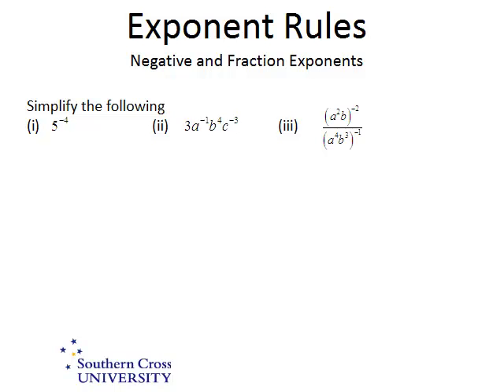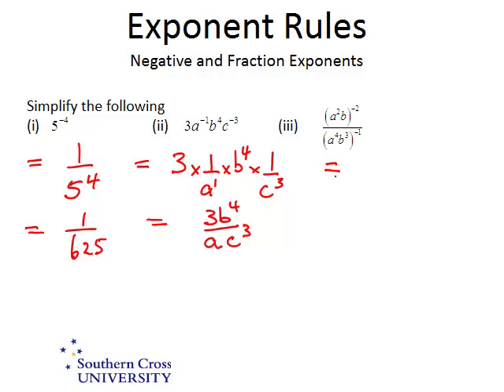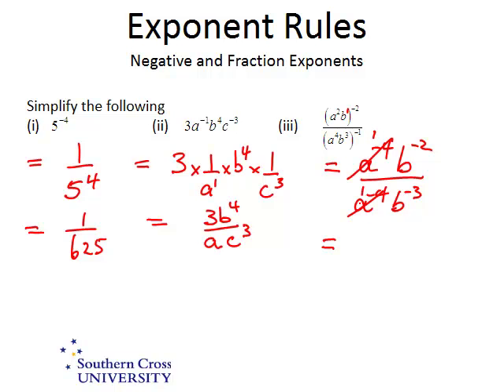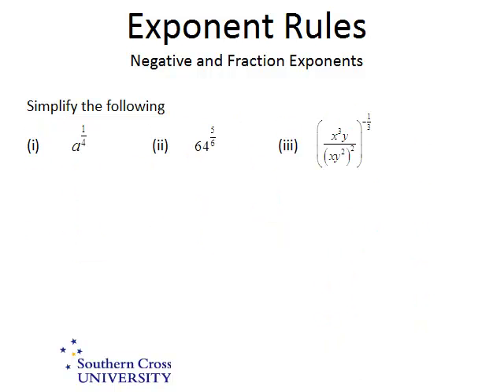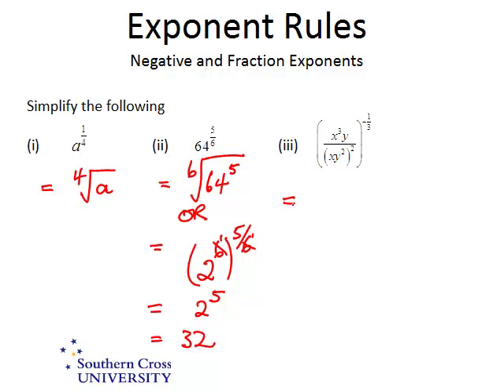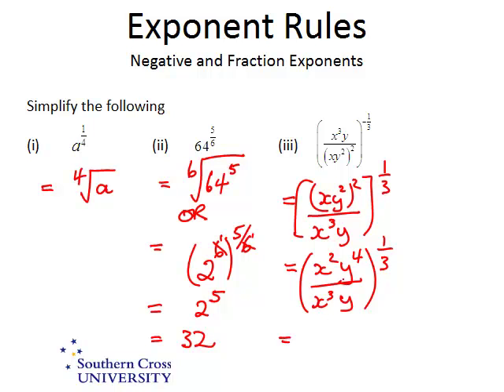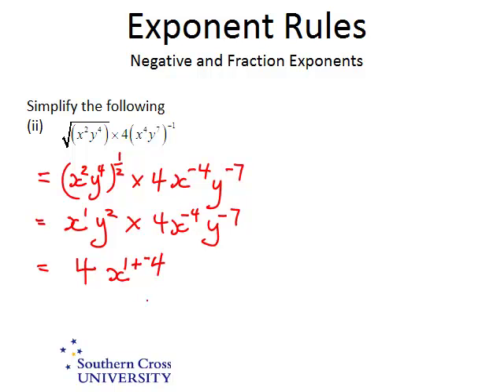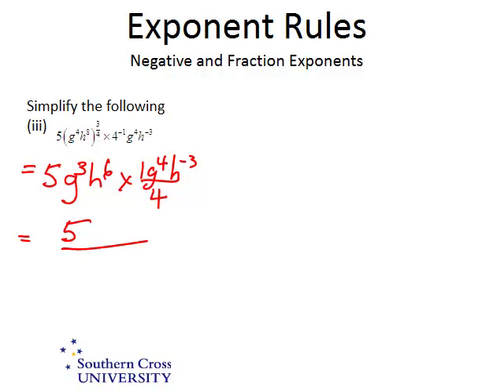Exponents and Scientific Notation with Fraction and Negative Exponents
This movie show how to simplify exponents with fractional and negative powers.